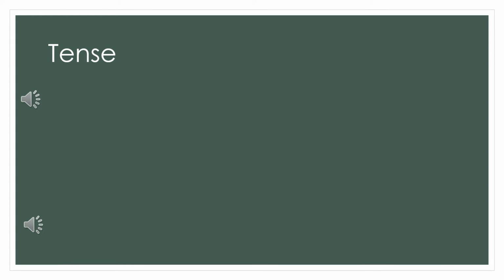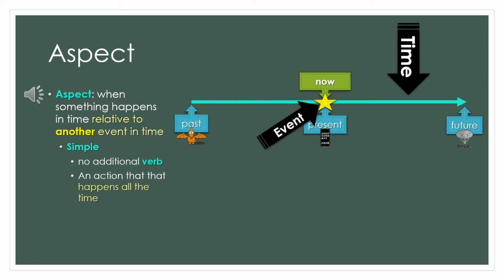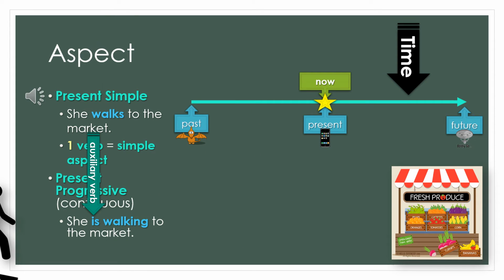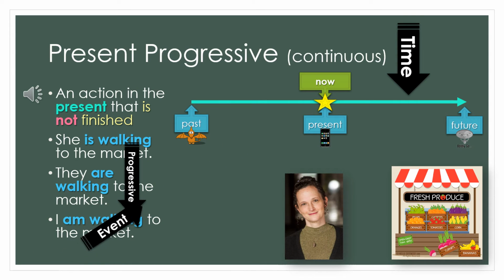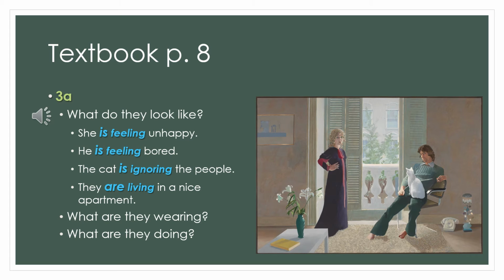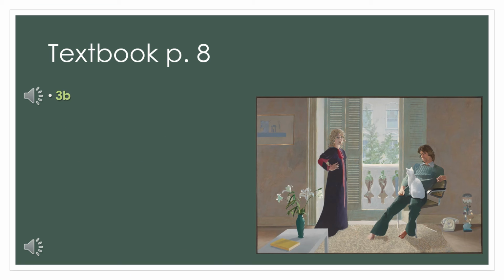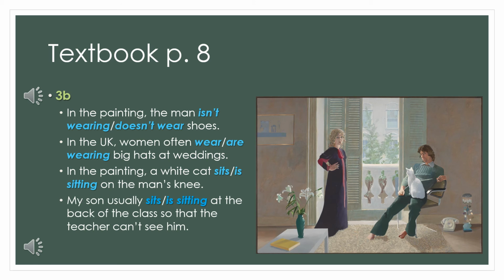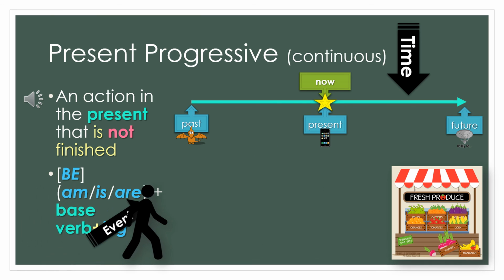1C Present Continuous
This is the lesson for Unit 1C - Present Continuous.  The subtitles are turned on.